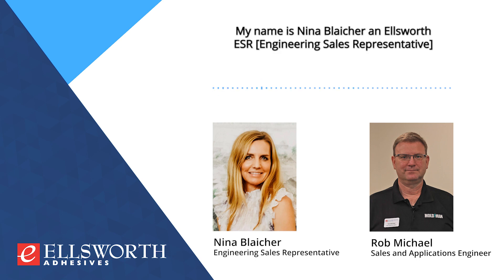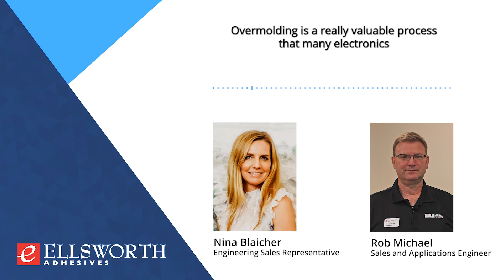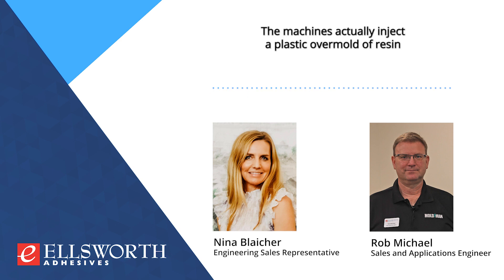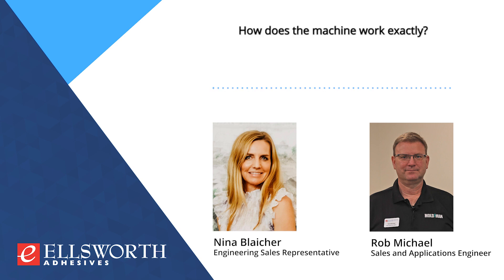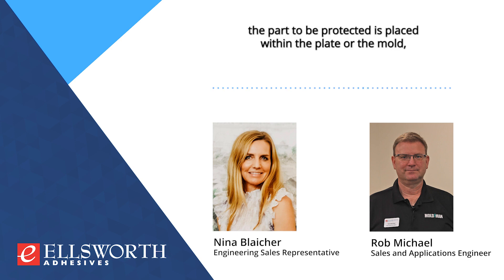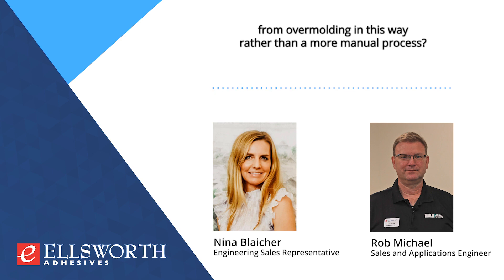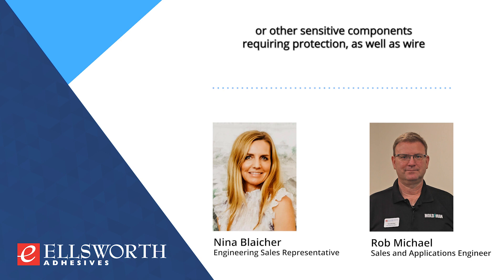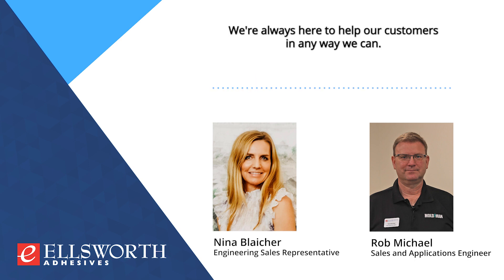Ellsworth Adhesives Audiogram - Low Pressure Overmolding with MoldMan Systems™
Ellsworth Adhesives partners with MoldMan Systems™ to discuss low pressure overmolding, how it works, and who can benefit from it.